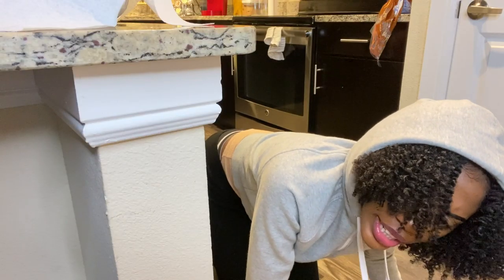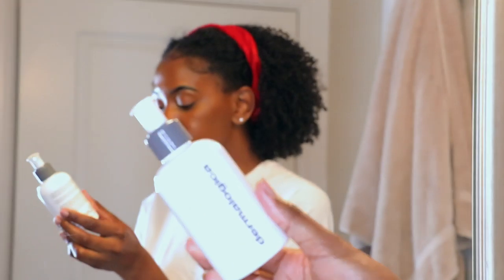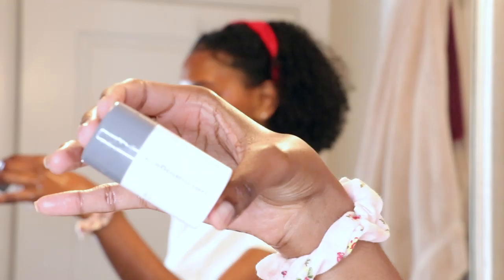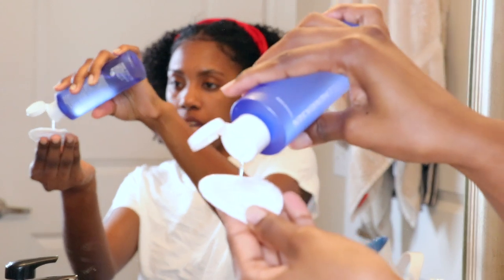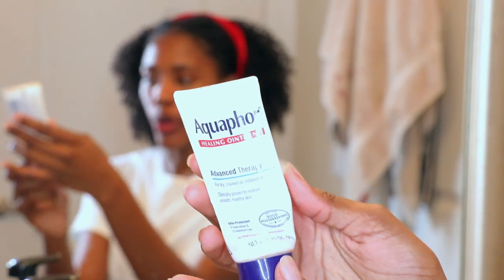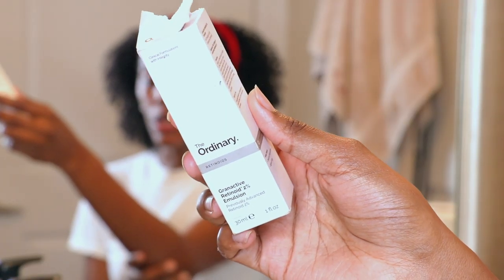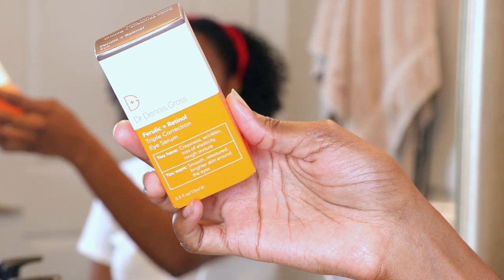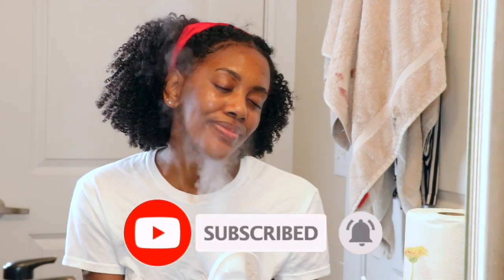NIGHTTIME SKIN CARE ROUTINE - Steaming, Dark Marks, Large Pores, Chemical Peels *HIGHLY REQUESTED*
HEY FAMILY! Lets get into my HIGHLY REQUESTED Nighttime Skin Care Routine!! I am soooo happy to be sharing finally!! Love you!

PLEASE REMEMBER, THIS IS MY SKINCARE ROUTINE! Take note and tweak as necessary for you! I have combination skin, as mentioned in the video!

Products mentioned:
Dermalogica Precleanse
Dermalogica Special Cleansing Gel
Dermalogica Micro-Exfoliant
Ole Henriksen Dark Spot Toner
Dr Dennis Gross Alpha Beta Universal Daily Peel
Fresh Beauty Sugar Lip Scrub
Aquaphor Advanced Therapy Ointment
Mario Badescu Rose Facial Spray
The Ordinary Hyaluronic Acid
The Ordinary Ascorbic Acid
The Ordinary Granactive Retinoid 2% Emulsion
Dr Dennis Gross Ferulic + Retinol Eye Serum
Nivea Creme
Dermalogica Age Bright Spot Fader

STAY CAUGHT UP ON MY VIDEOS

WASH DAY ON 14 DAY OLD DRY HAIR! HOW TO MINIMIZE SHEDDING WHILE MAXIMIZING MOISTURE & STRENGTH!